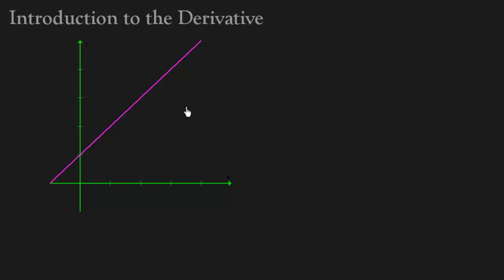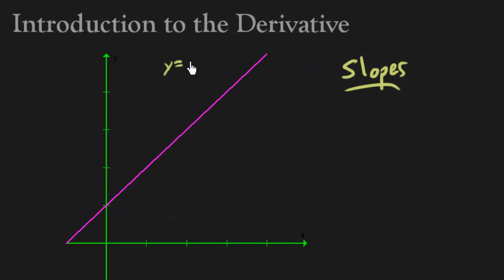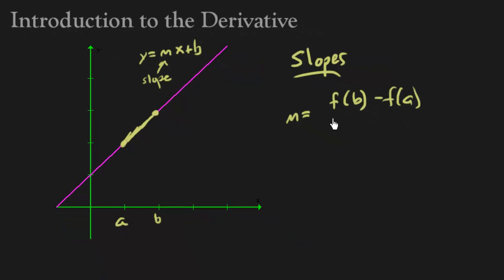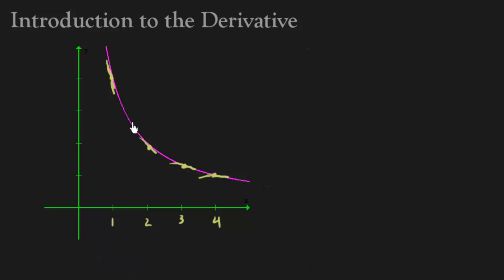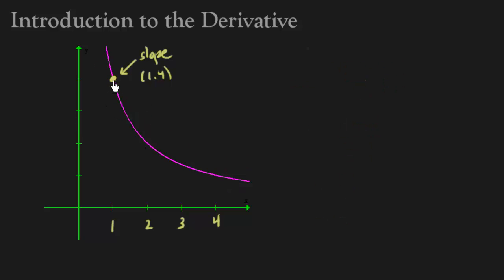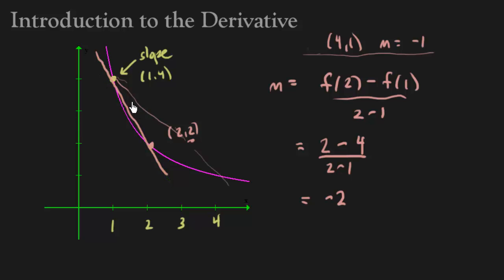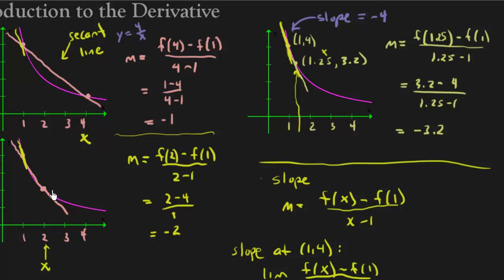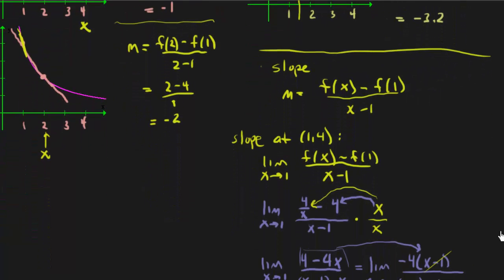Derivatives - Introduction Using Secant Lines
We introduce the derivative by taking slopes of secant lines.